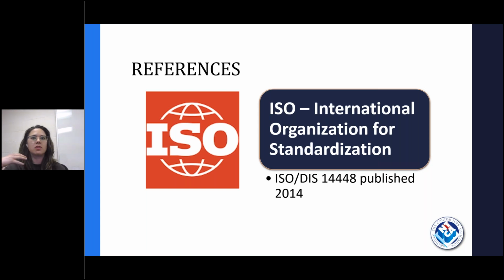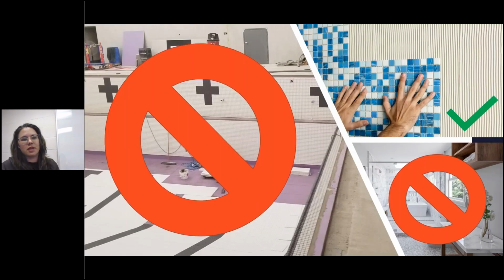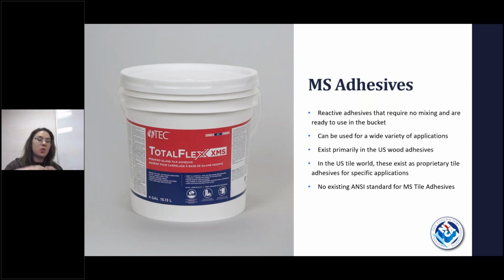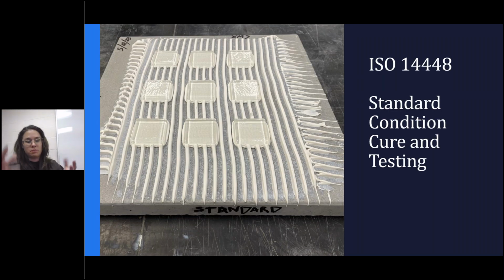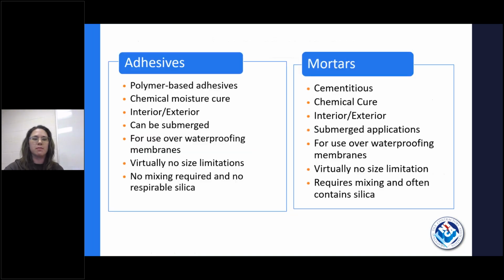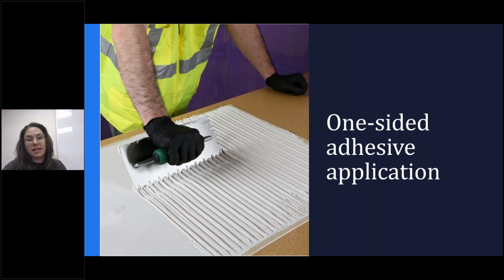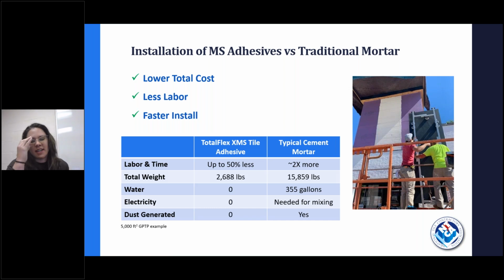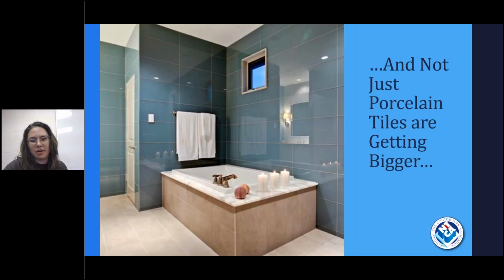Webinar: Mastics, Mortars, and Now…Adhesives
H.B. Fuller's Heather Ruhl discusses solving difficult bonding installations through innovation and best practices.